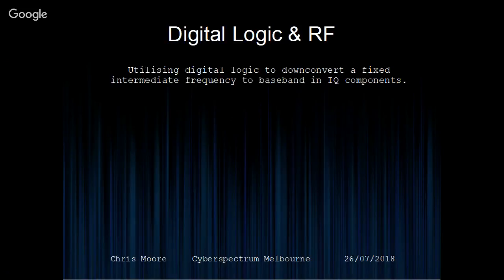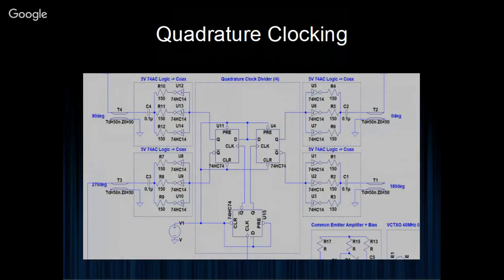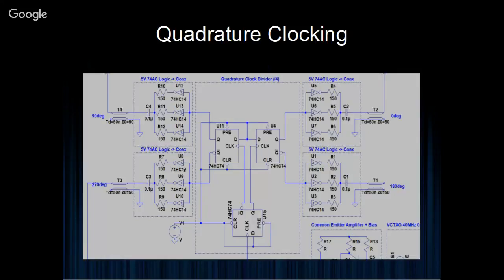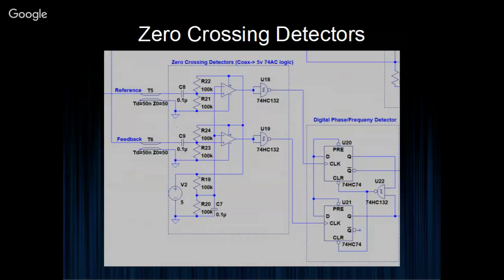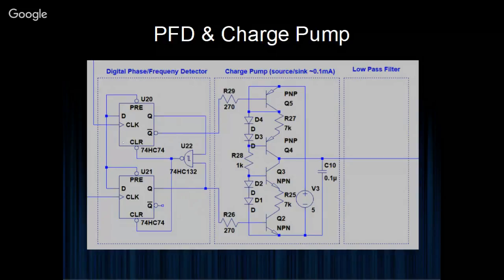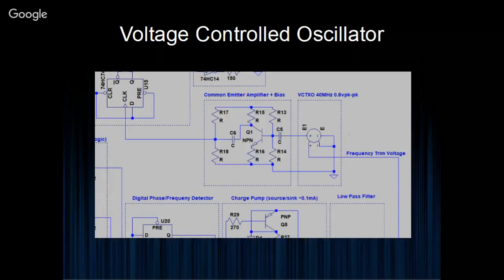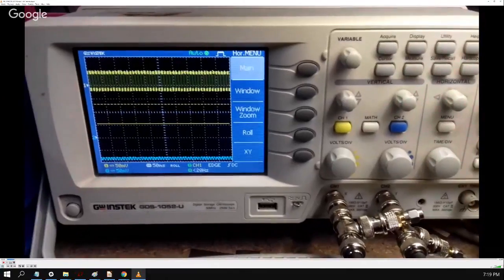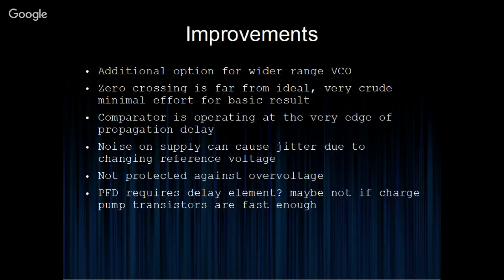High speed digital logic in RF signal processing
High speed digital logic in RF signal processing for in phase and quadrature signal generation by Chris Moore